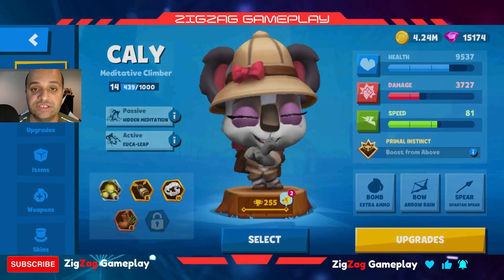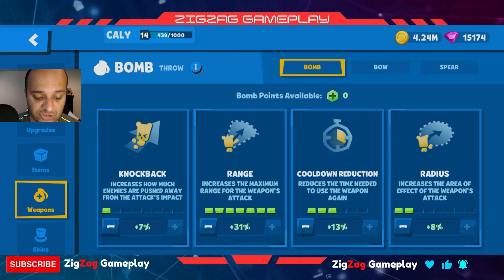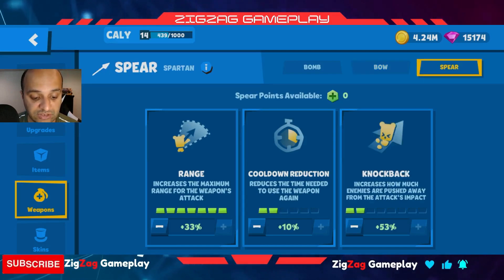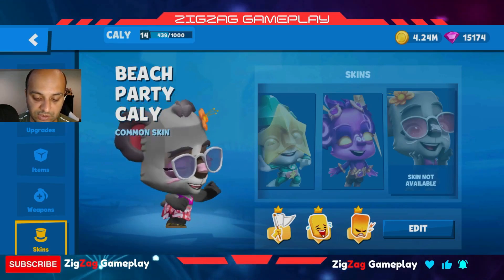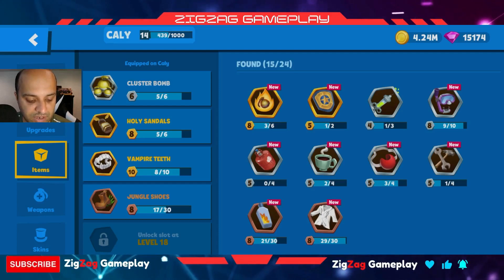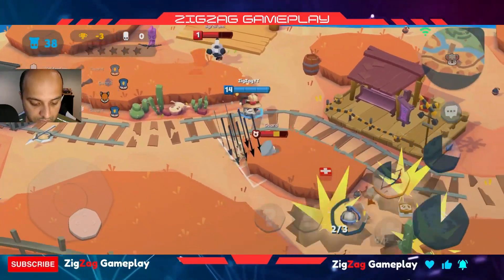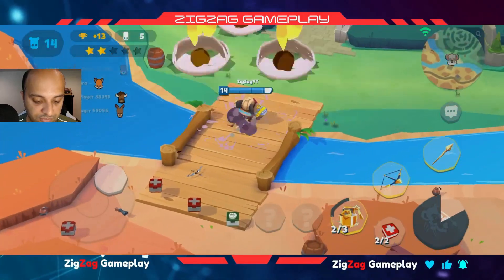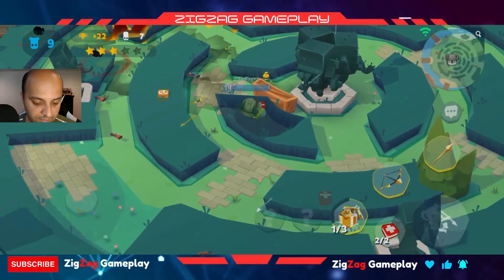Zooba Character Review: Caly Can Climb, but Why is Her Damage so Low? ZigZag Gameplay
Caly is an interesting character. She's not our instant favorite, but she's got some good things going on. She can improve her weapon range by climbing up a stick, which is often useful, but sometime not so much especially when you are surrounded by enemies on all sides. Unfortunately her damage is so low! She is even meant to be a camper because after staying in grass for a while she gets a damage boost. She's got pretty good weapons though - her long range Spartan spear is really nice and like Max, Caly gets THREE BOMBS! That's awesome. Overall, she's an okay character, but not one I really enjoyed playing with. Let us know what you think about Caly in the comments below and tell us what questions you have.

Thanks,

ZigZag Gameplay